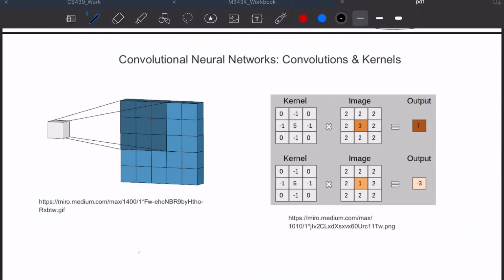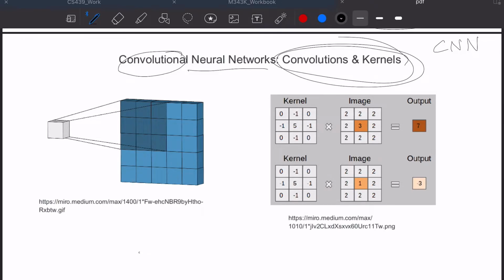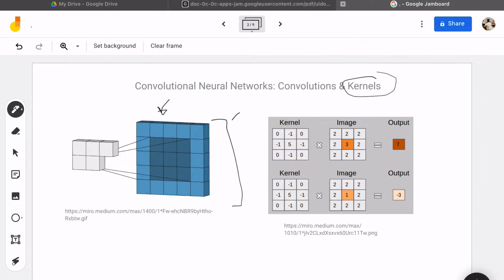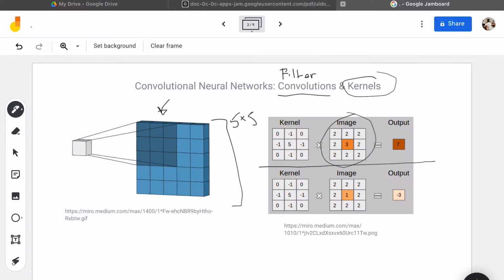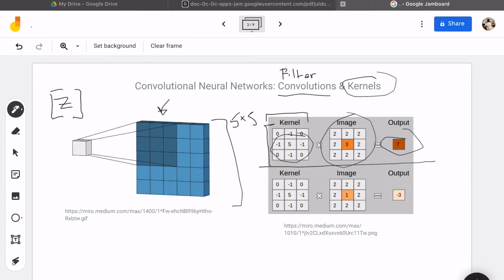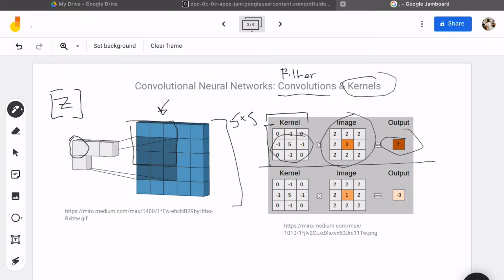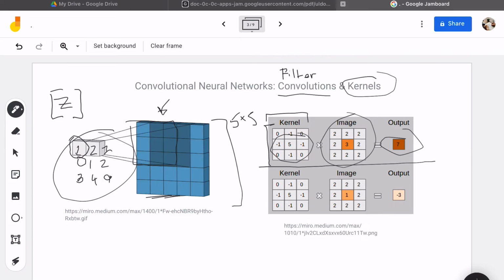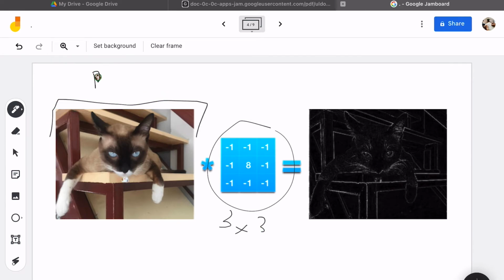What are Convolutional Neural Networks? CNNs Explained (4/7)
Brief explanation of roles of convolutions and filters in CNNs.